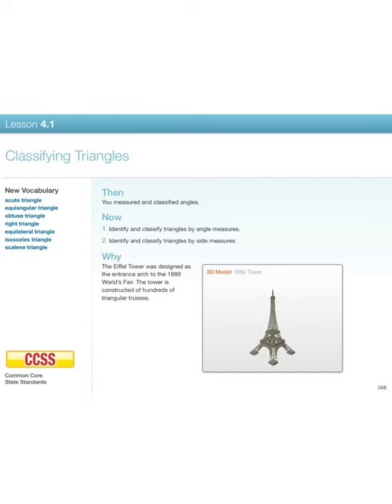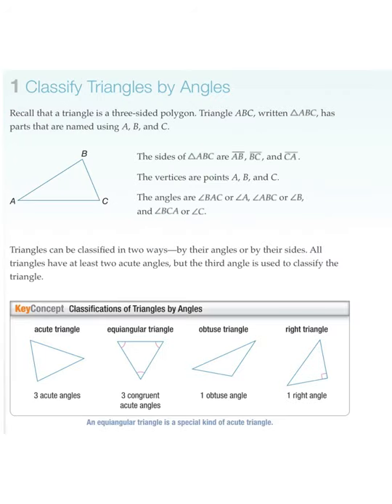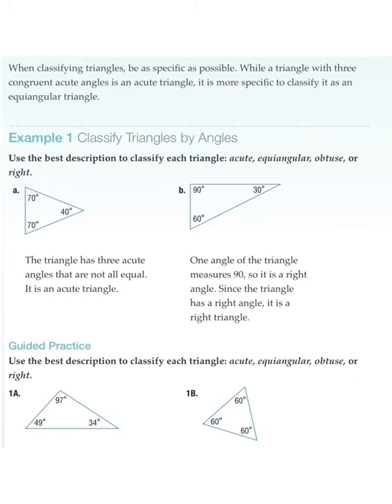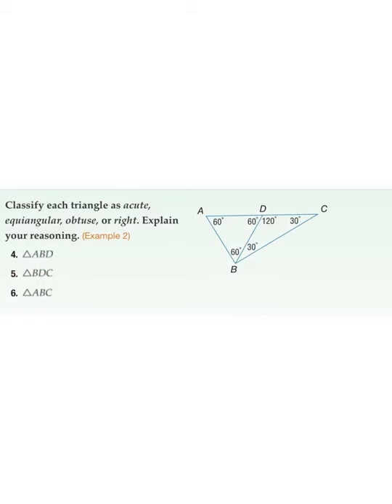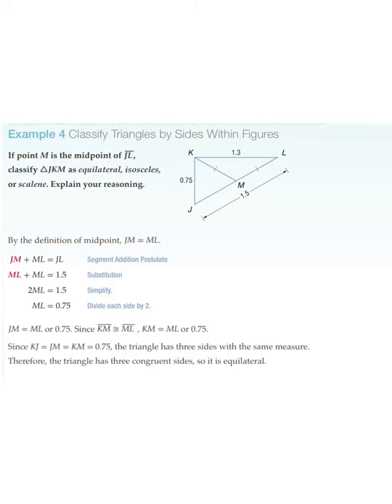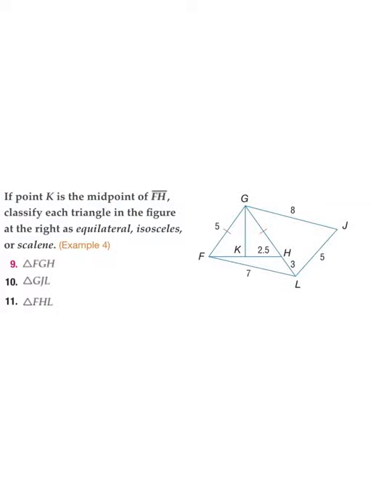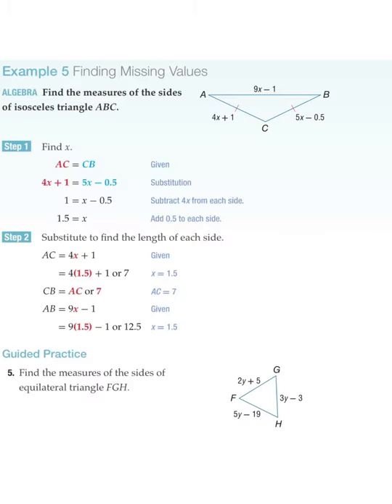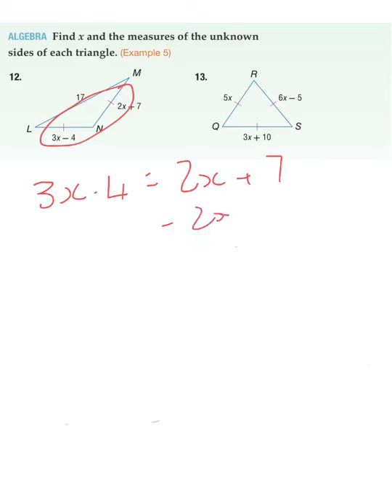4.1 Classifying Triangles